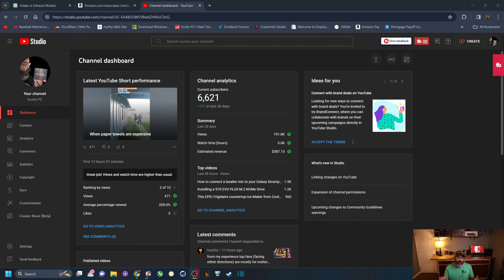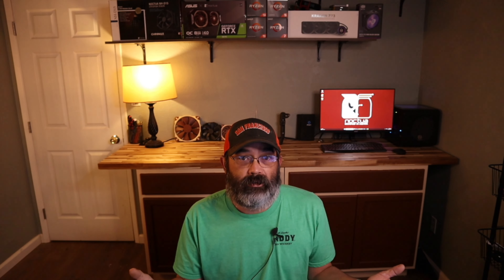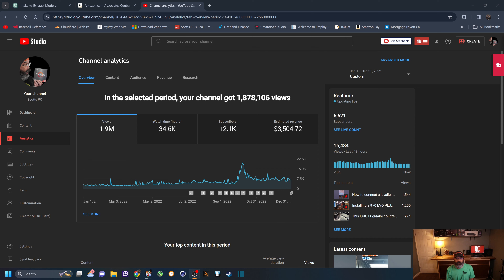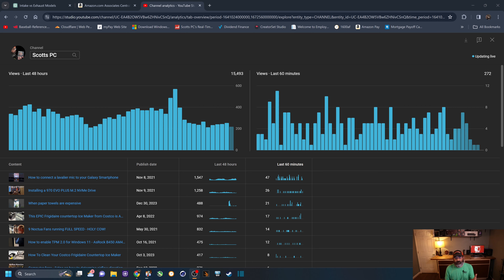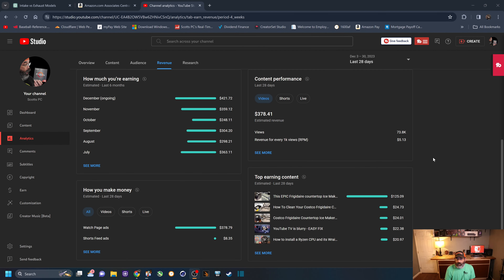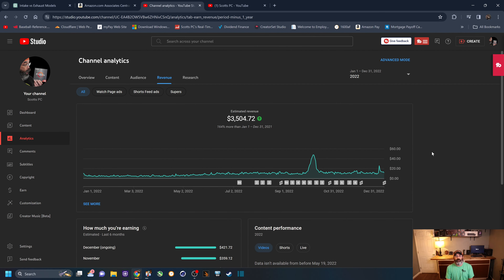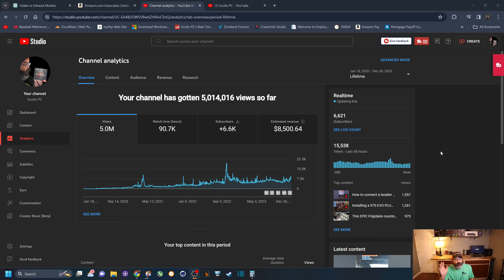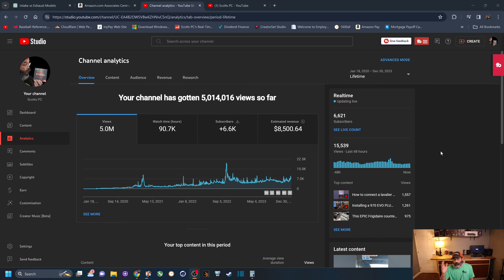How much YouTube paid me with 6000 subscribers in 2023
The final number of 2023 are in.  I've been on YouTube for 4 years now and want to disclose my stats to all up and coming YouTubers.  So all new content creators need to watch this to understand the journey.
Scotts PC Amazon store front

Elgato 4K60 Pro MK.2 capture card
GoPro HERO 10 Black
Professional Grade Lavalier Lapel Microphone